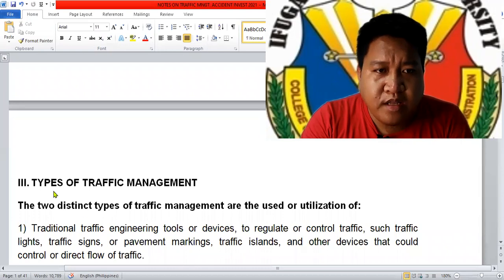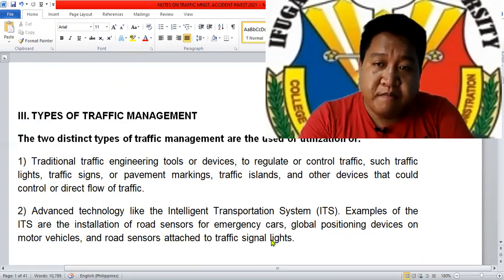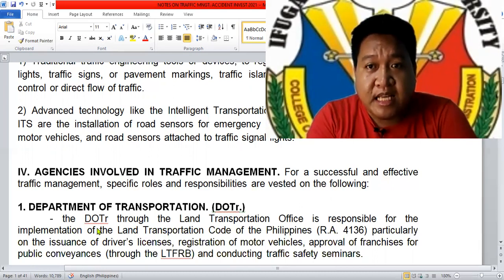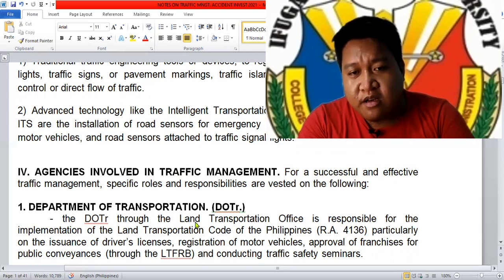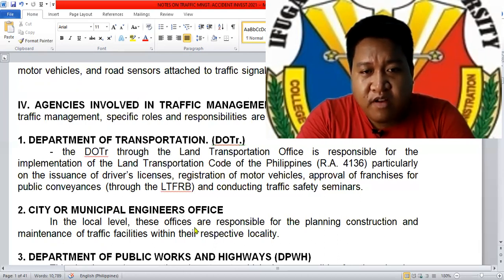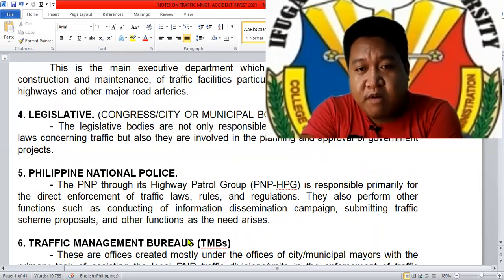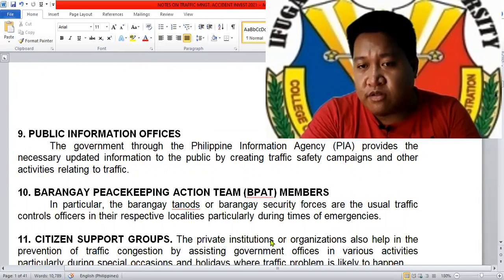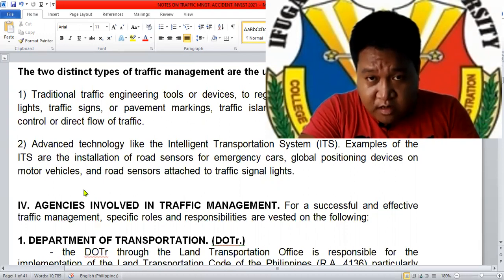TRAFFIC - CHAPTER 1. TYPES AND AGENCIES OF TRAFFIC MANAGEMENT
This topic tackles the two approaches in the implementation of traffic management and the agencies that are primarily involved in traffic management.
NOTE: The Metropolitan Manila Development Authority (MMDA) is also a part of the agencies involved in traffic management in the Philippines. MMDA's role is primarily to coordinate and integrate the efforts of local governments and the central government in drawing up policies and plans and implementing  transport projects within Metro Manila.

This video learning material is for ifsupotiaccje use..